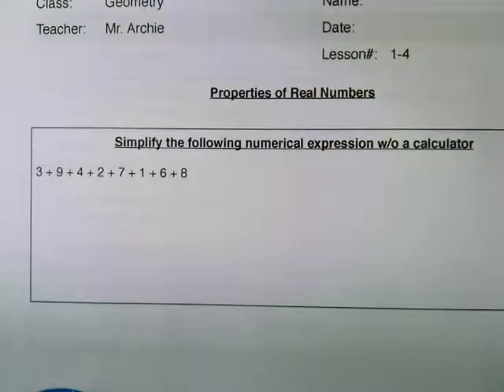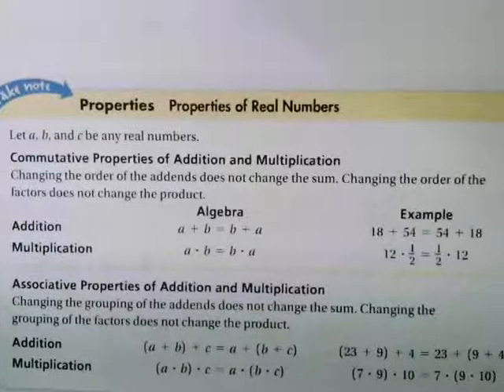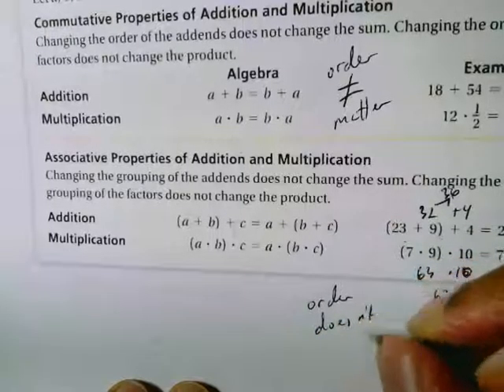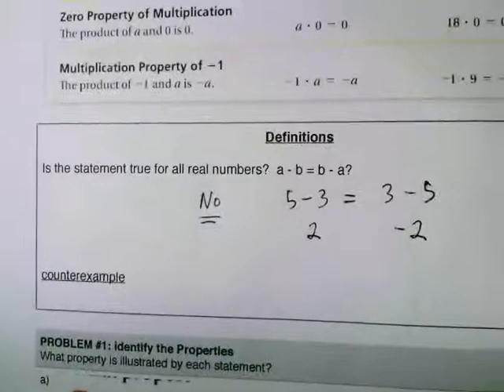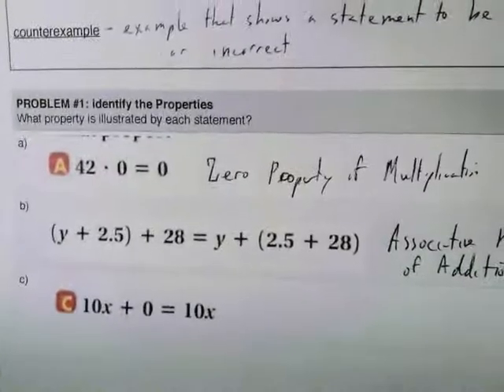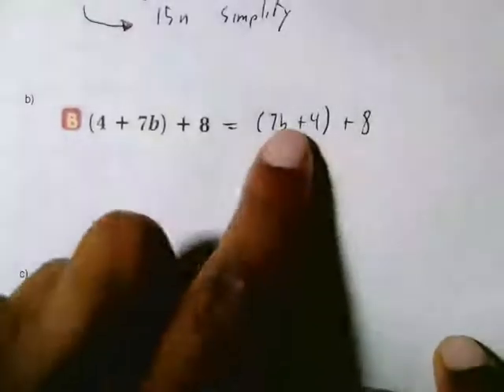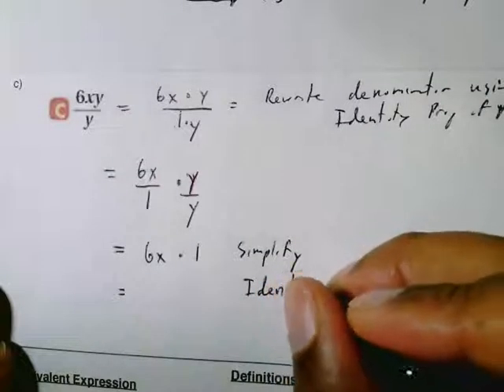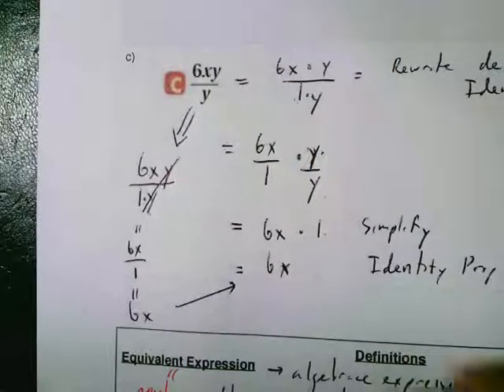Algebra Lesson 1.4